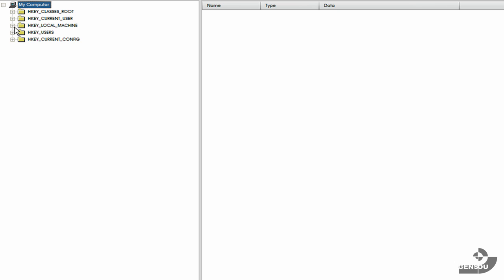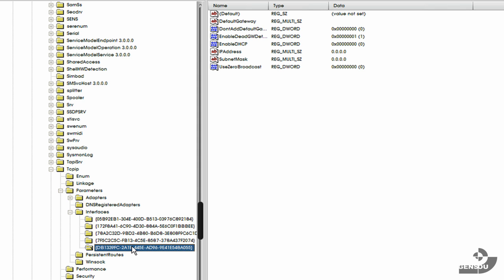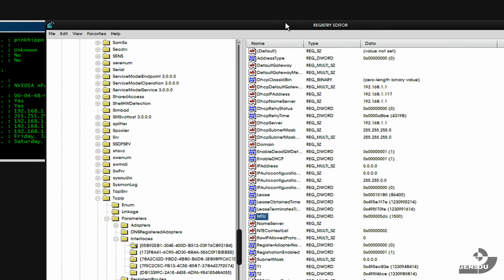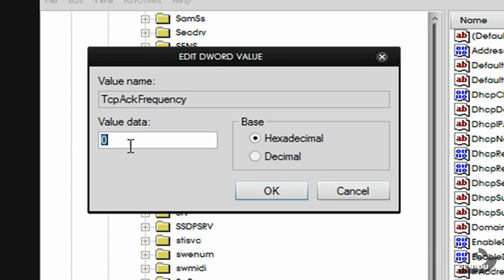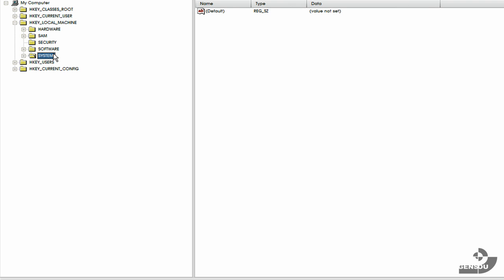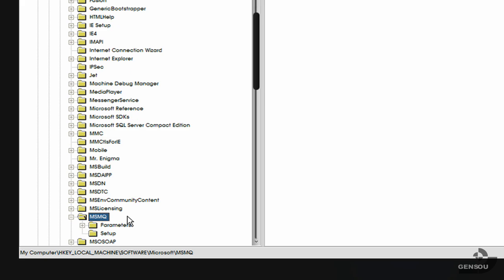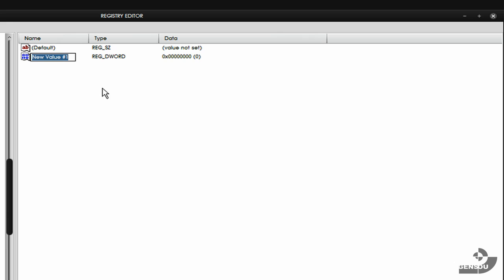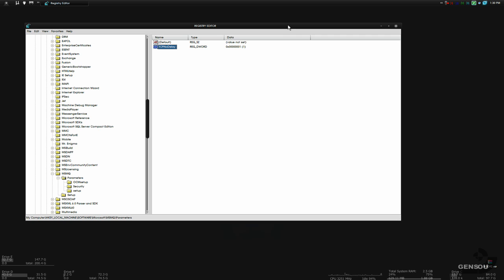Disable Nagle Algorithm - Improve Latency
IF YOU DO NOT HAVE THE MSMQ FOLDER YOU WILL HAVE TO DOWNLOAD THE .REG FILE LISTED BELOW AND RUN IT.

Disabling the Nagle Algorithm will improve your latency in onine video games.

TcpAckFrequency:
If you can't see where I went:
HKEY_LOCAL_MACHINE \SYSTEM\CurrentControlSet\Services\Tcpip \Parameters\Interfaces\

TCPNoDelay:
HKLM\SOFTWARE\Microsoft\MSMQ\Parameters

If you are lazy and do not want to do the 2nd part ( TCPNoDelay fix..Comes with MSMQ folder)
you can download this .reg file ) and run it. You will then have to restart your computer.

Sorry, I didn't add music and I know that hearing my voice isn't the most pleasant thing in the world.
I'm going to keep the older video up just in case if people don't like this video.

Mabinogi

IGN: Gensou
Server: Ruairi